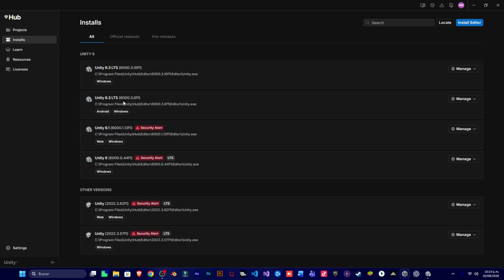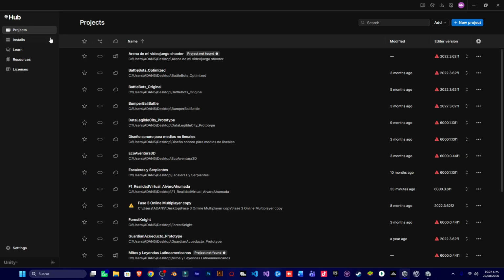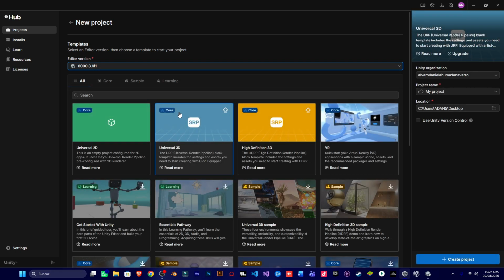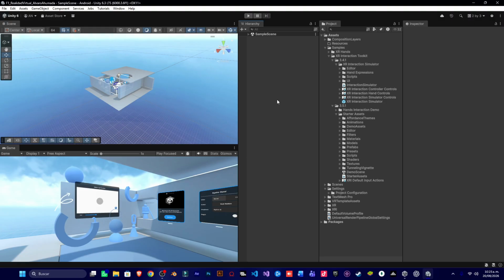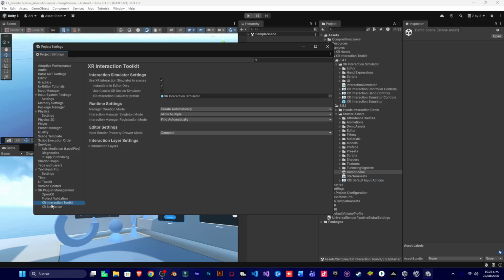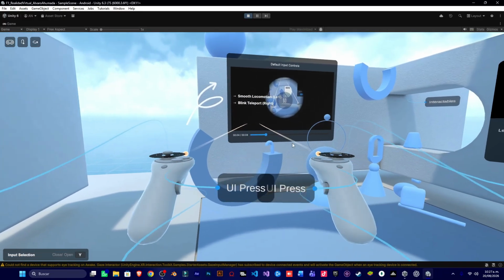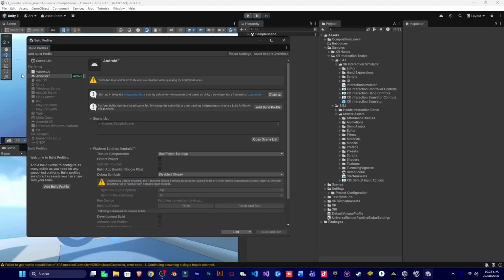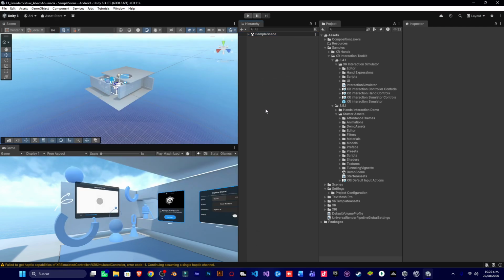Fase 1 - Creación y Configuración del Entorno de Realidad Virtual en Unity | Alvaro Ahumada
Video de sustentación correspondiente a la Fase 1 – Creación y configuración del entorno de Realidad Virtual del curso Realidad Virtual (código 213043) de la Universidad Nacional Abierta y a Distancia – UNAD.

En el video se presenta la configuración inicial del entorno de desarrollo en Unity, la configuración de la plataforma Android, el uso de XR Interaction Toolkit, la DemoScene y la prueba del simulador XR.